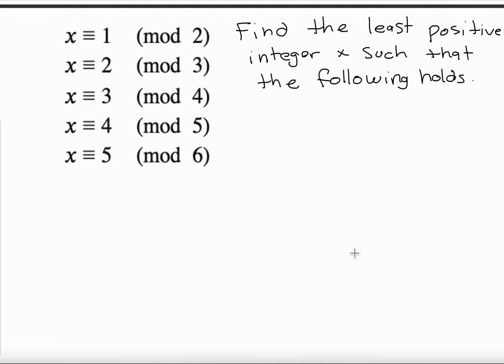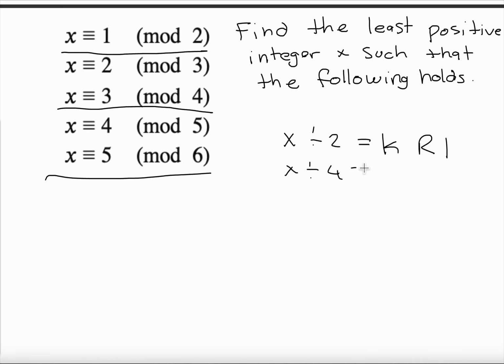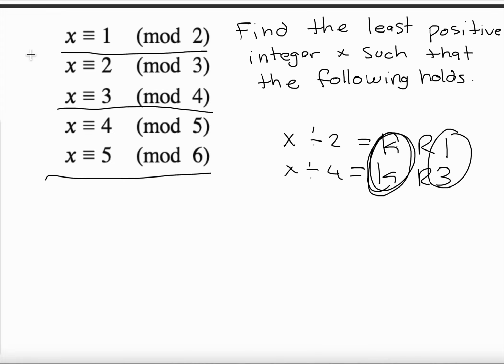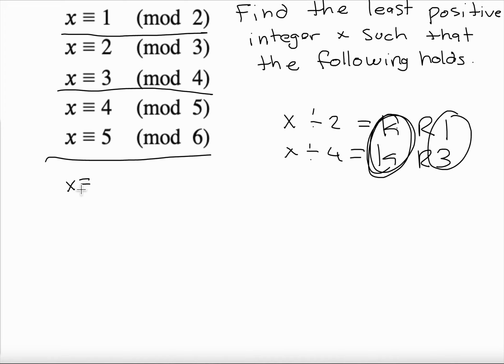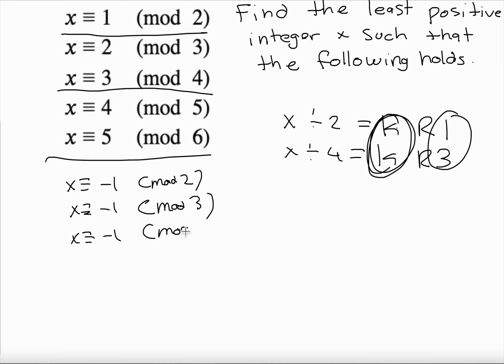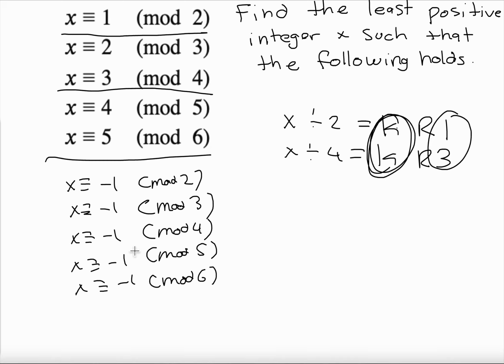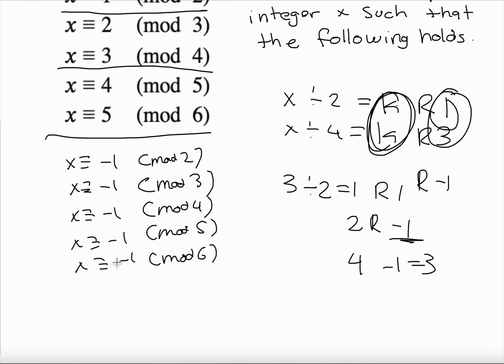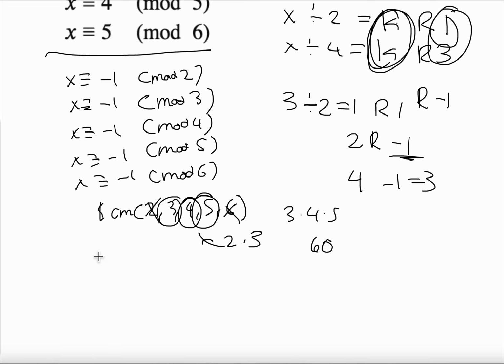Quick Mod Trick!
The quick trick for problems like these.